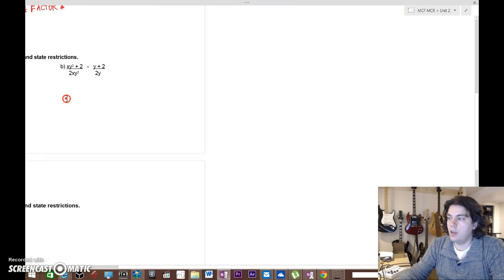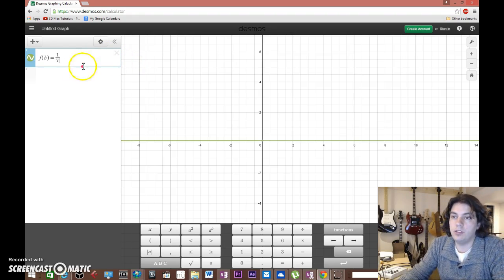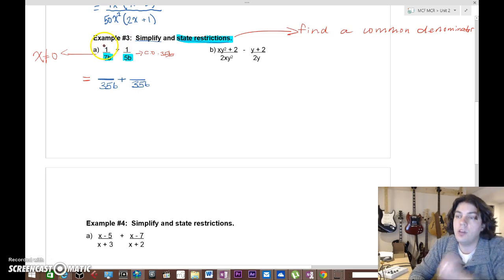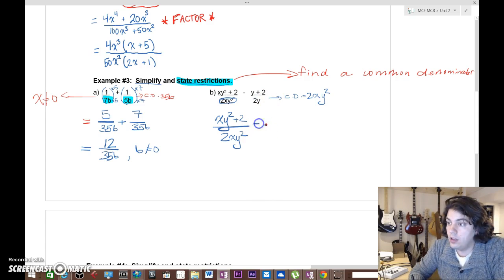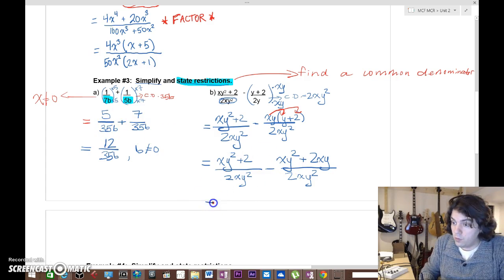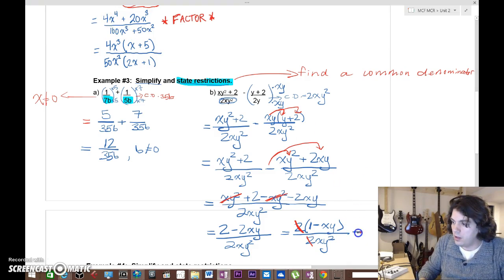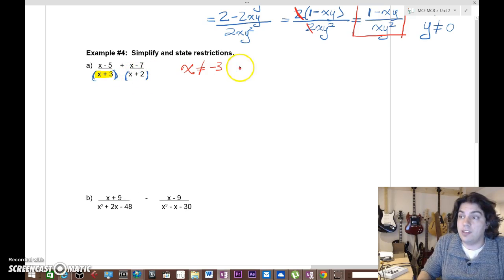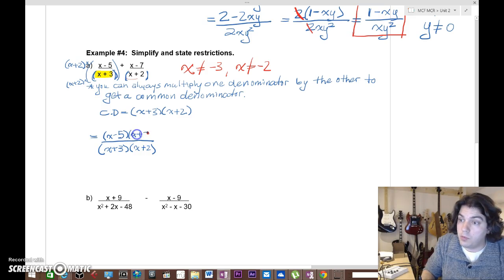Adding Rational Expressions Part I